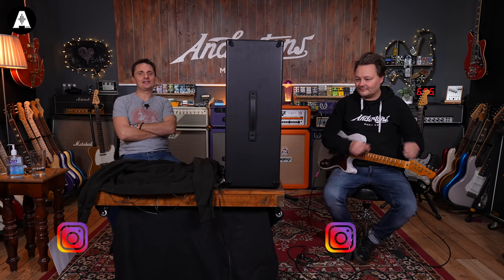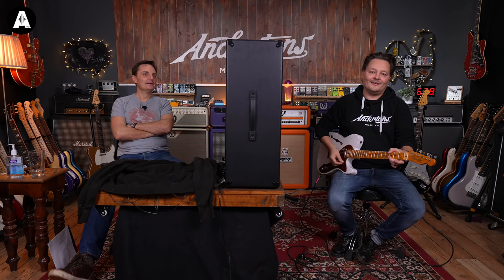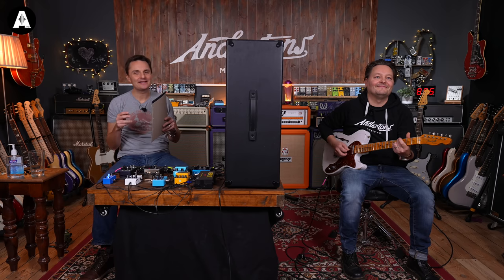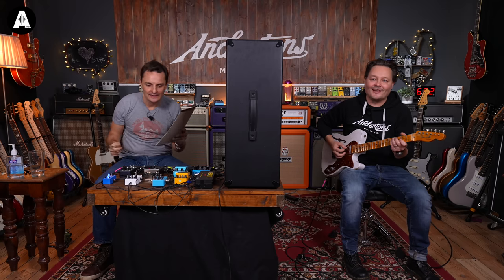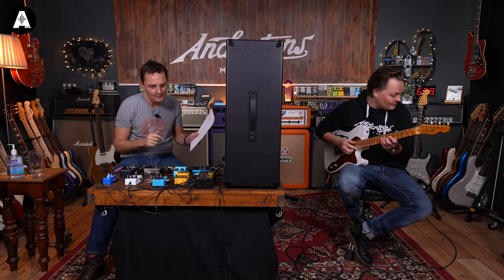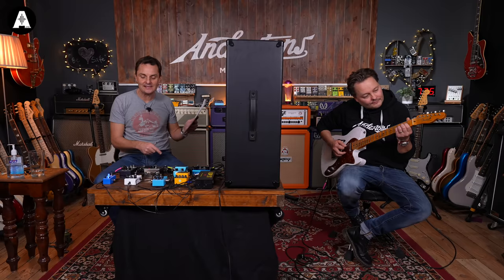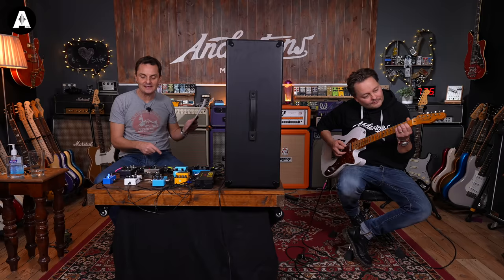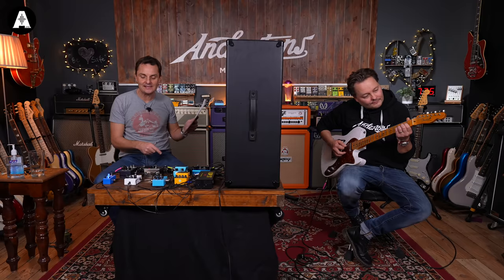The Ultimate Chorus Pedal Blindfold Challenge - 8 Pedals - £20 - £280 Shootout!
👆 Eight chorus pedals, one Pete Honoré, can he tell the most expensive from the most affordable? Looking at a range of guitar effects pedals starting from £20 to £280, Pete answers the question, do all chorus pedals sound the same when set at 12 o'clock?

🎥  Missed one of our previous episodes?

↪️ Episode Guide ↩️
» 0:00 Cheap Vs Expensive Pedal Shootout
» 1:43 Let's See The Pedals
» 3:29 Tone City Angel Wing
» 5:48 Walrus Audio Julia
» 8:01 Strymon Ola
» 10:52 Behringer UC200
» 12:18 MXR M234 Analog Chorus
» 15:20 Electro-Harmonix Small Clone
» 16:26 BOSS CE-2W
» 18:03 JHS 3 Series
» 19:29 Quick Recap
» 22:43 Was Pete Right?
» 29:59 Final Thoughts?